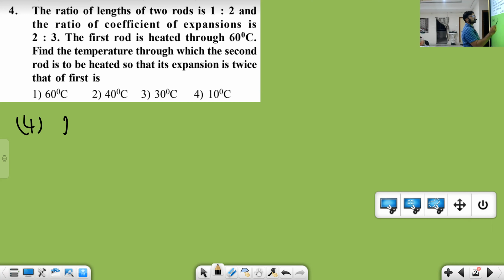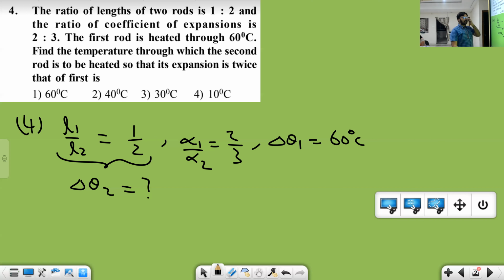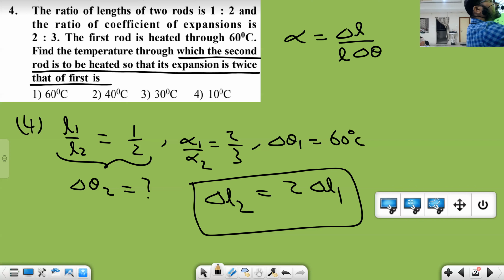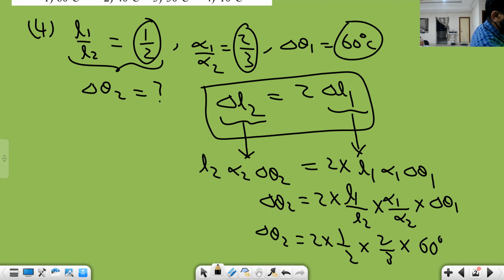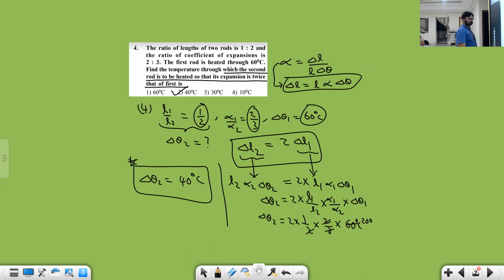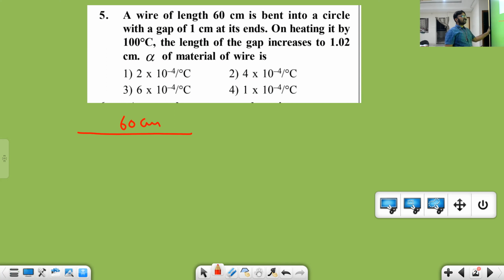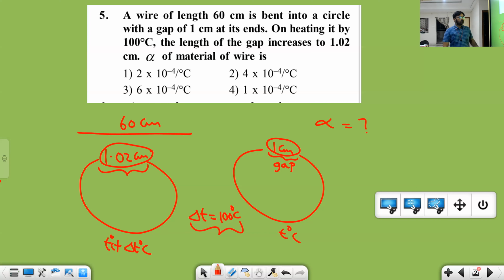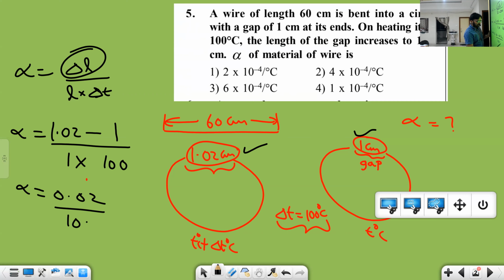solid expansion problems